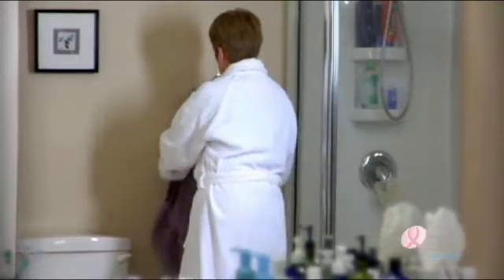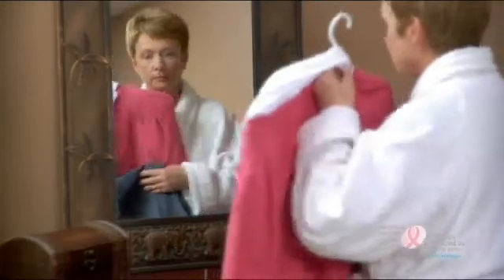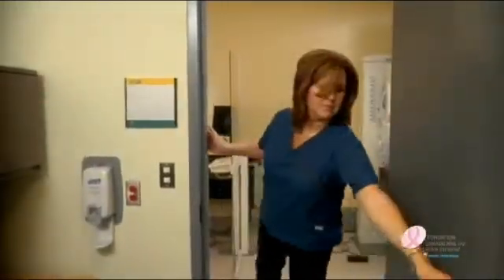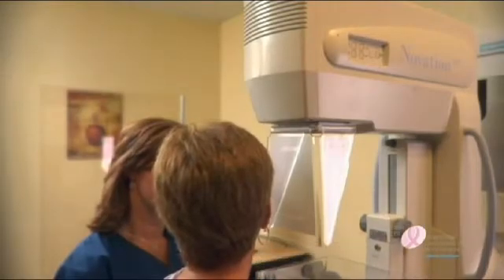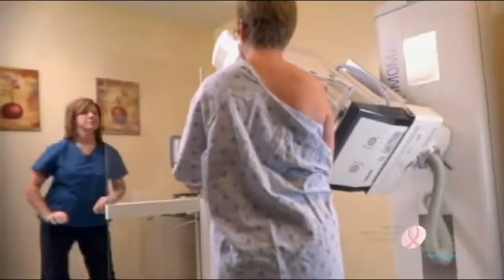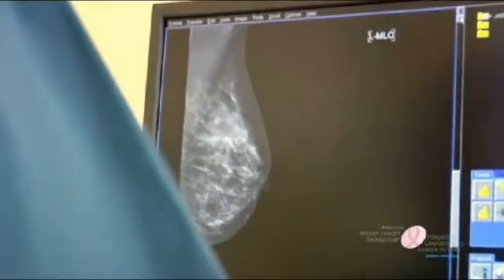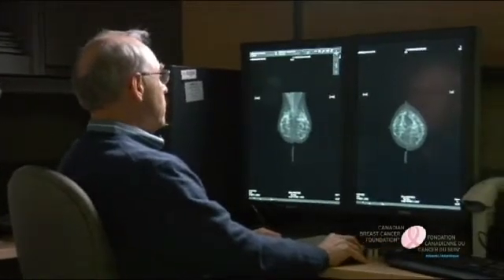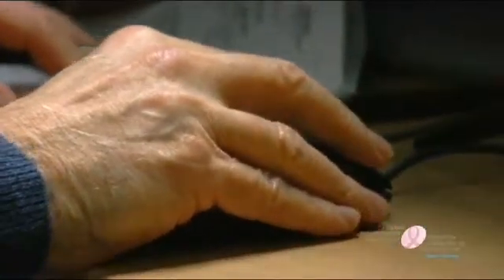Wider Breast Cancer Screening Recommended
Scientific Conference Recommends Wider Breast Cancer Screening - It's About Time! Consensus Conference report issued by the Canadian Breast Cancer Foundation